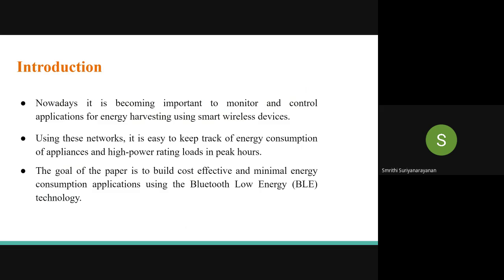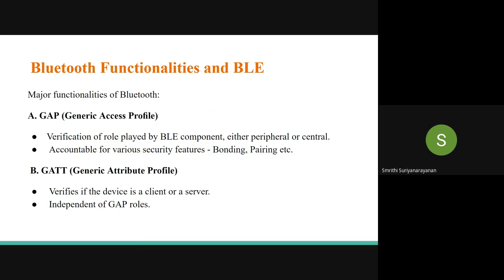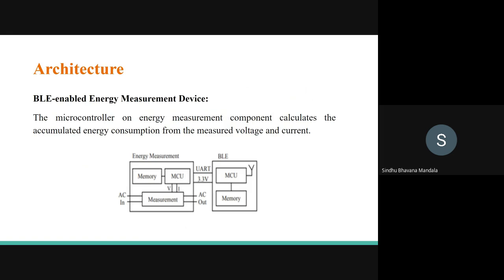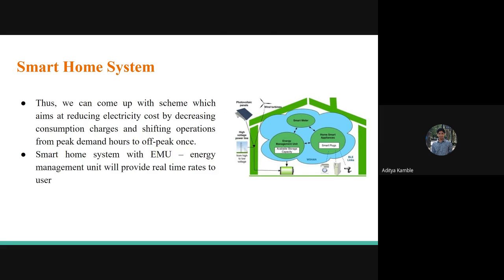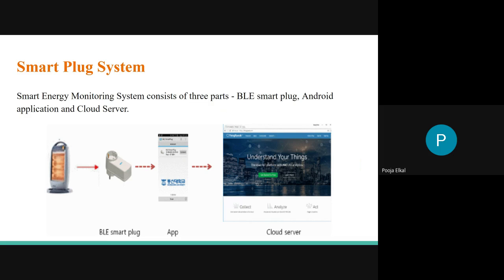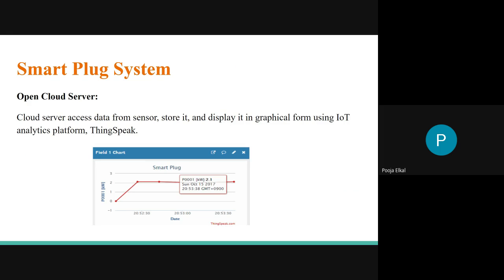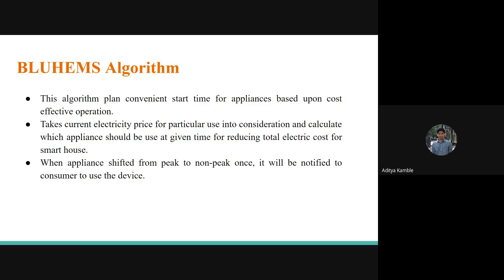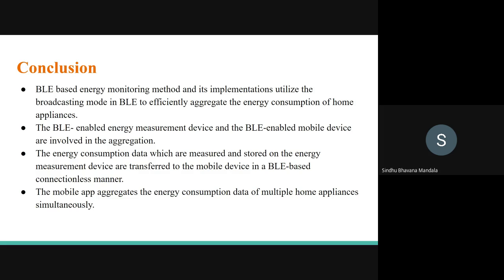CCN - Presentation - Group 8